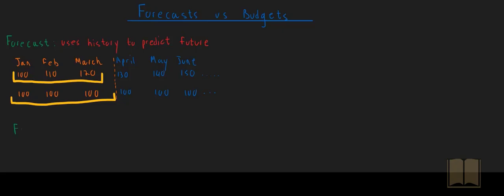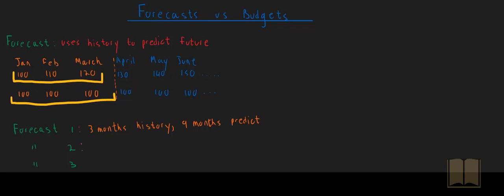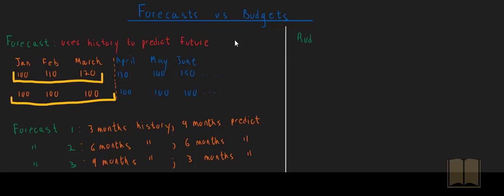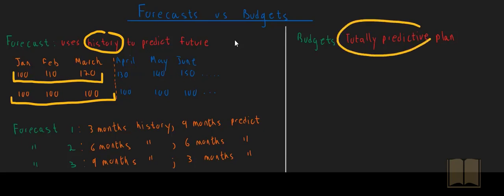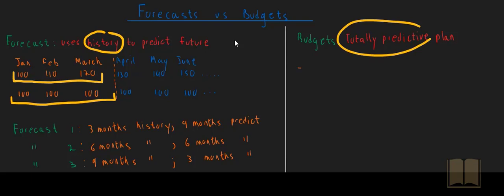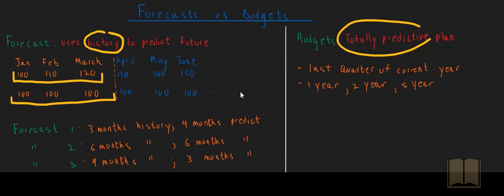Forecasts vs Budgets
This video explains the difference between Forecasts and Budgets